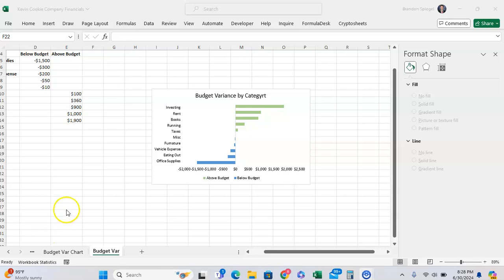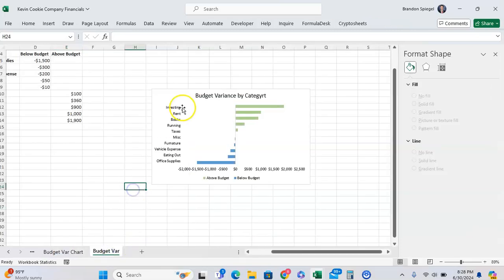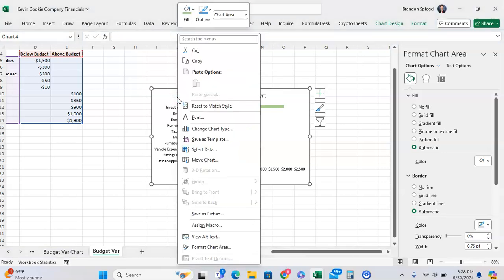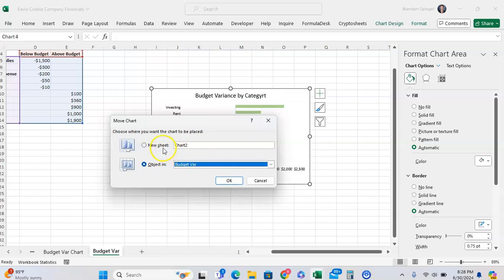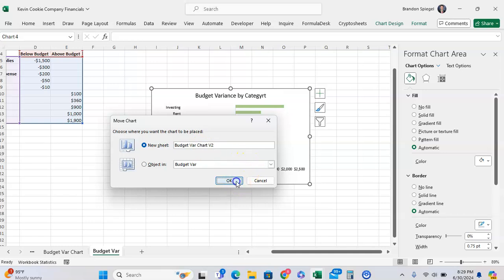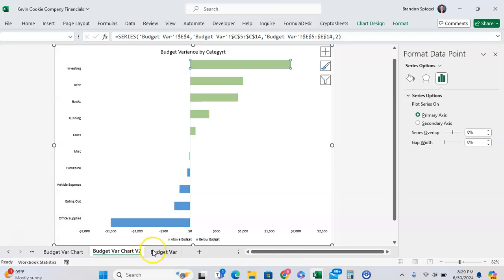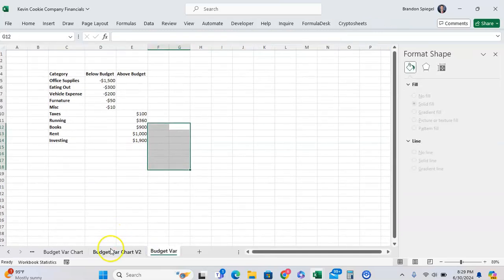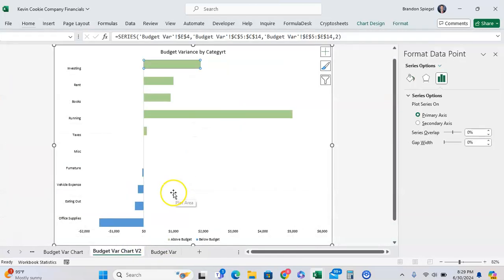How to Move a Charts to Its Own Tab in Microsoft Excel!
In this tutorial, I want to show you how you can move a chart to its own tab into Microsoft Excel! This is an awesome tip that you can use if you want to emphasize a chart, and have it in its on tab.